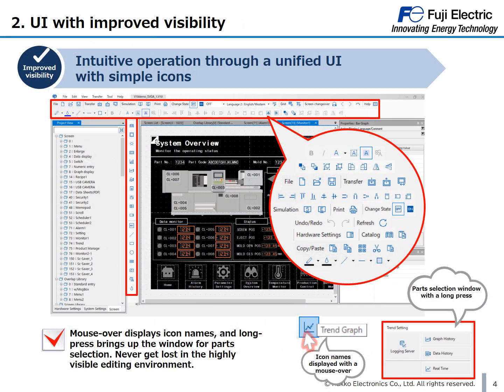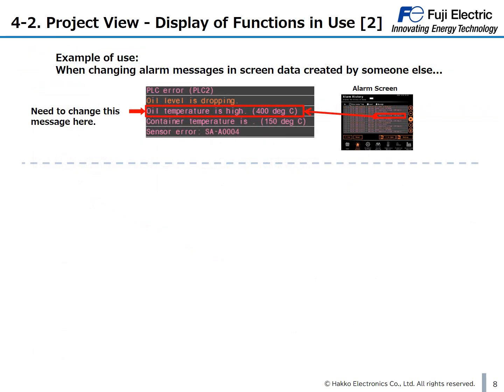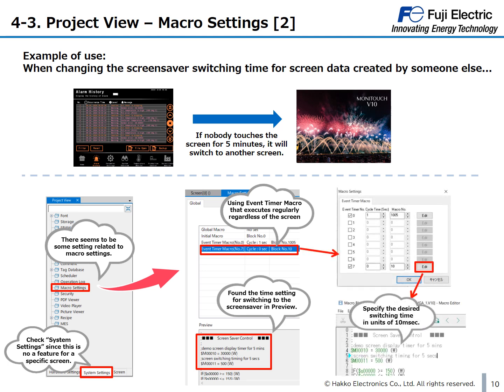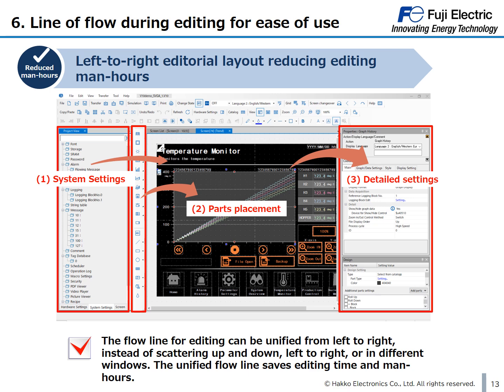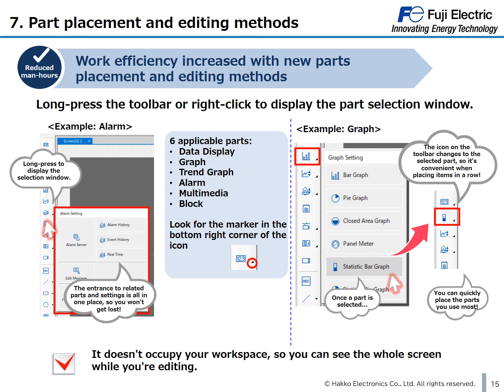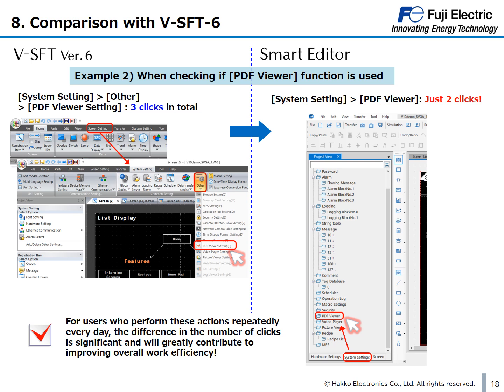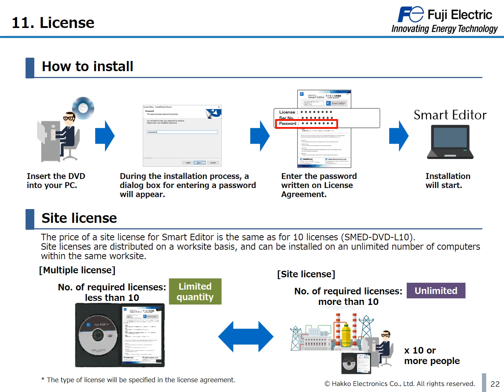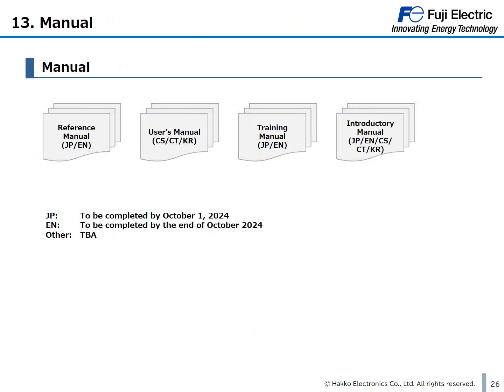HMI Smart Editor Product Introduction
Screen creation has evolved from "learned" to "intuitive" with our smart configuration software!